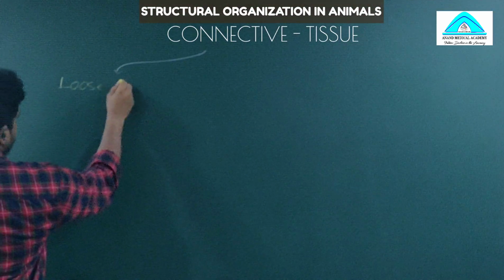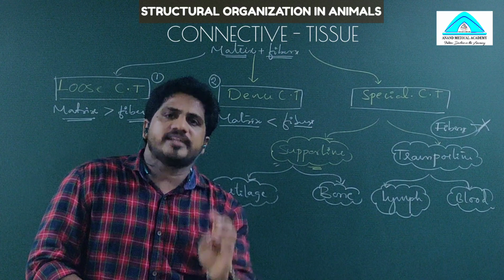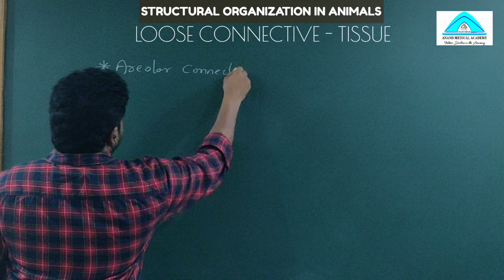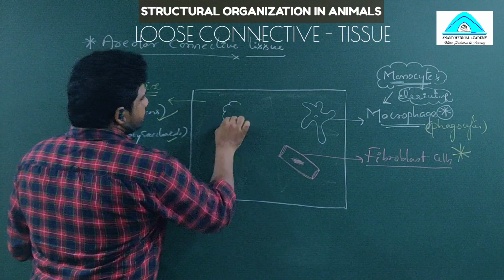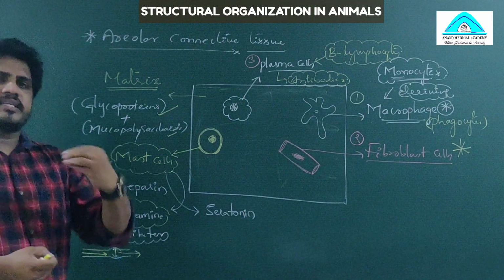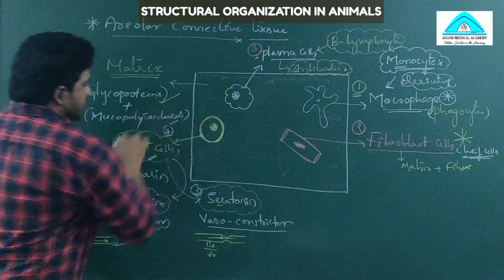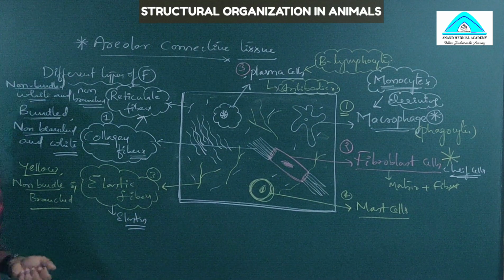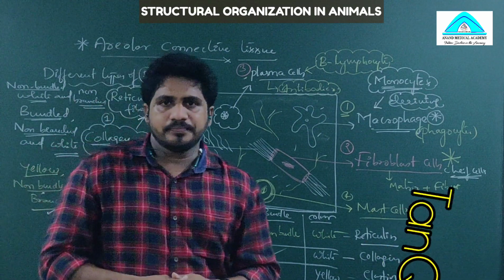AREOLAR CONNECTIVE TISSUE